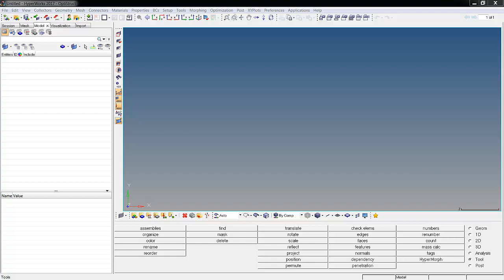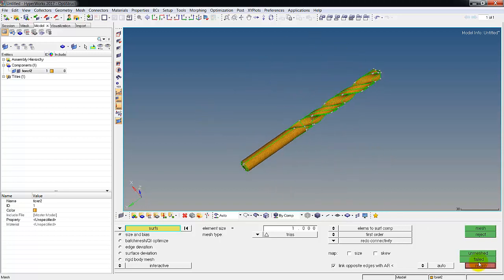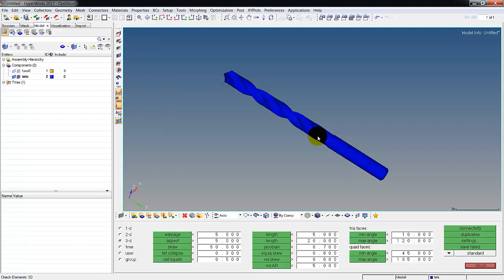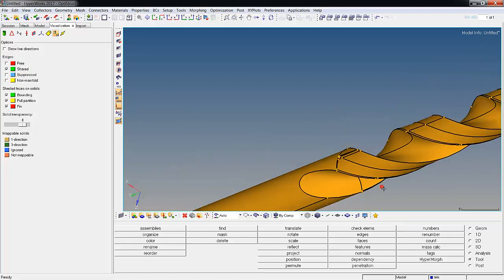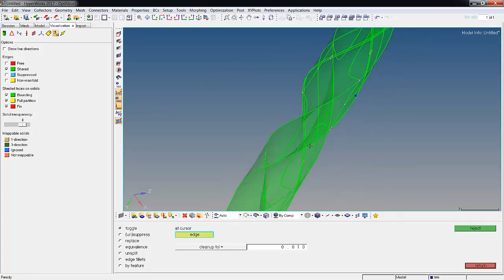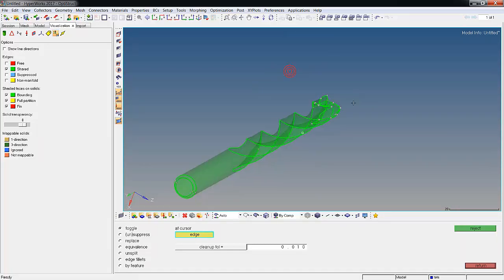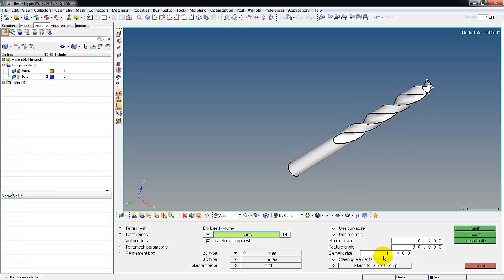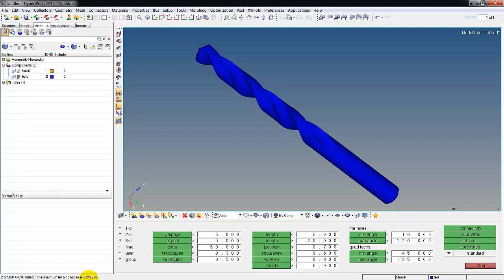Tetramesh Quality improvement from Geometry clean-up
we look at improving Tetrameshing by toggling shared edges on geometry.   This simplification will not only let you create the mesh, it will improve the quality drastically as this tutorial shows.